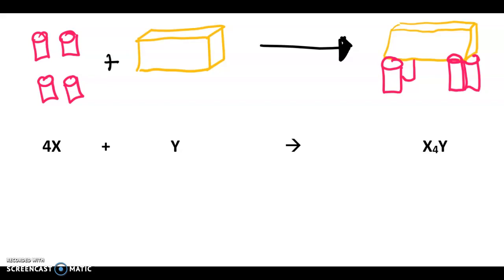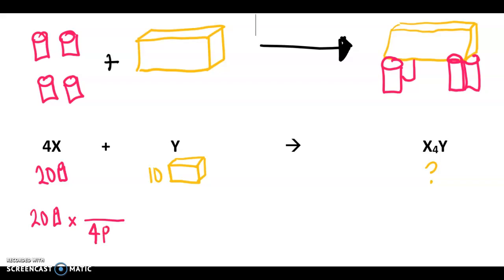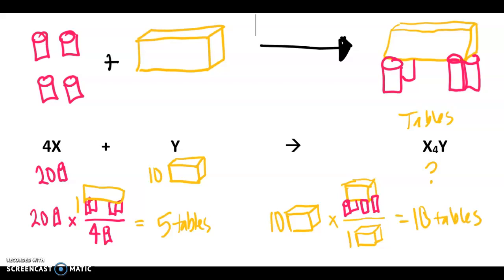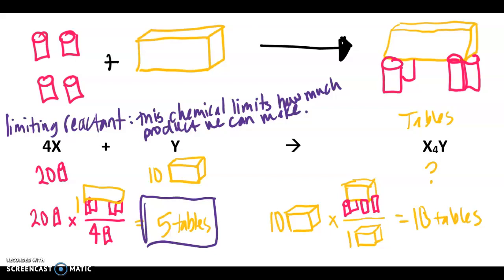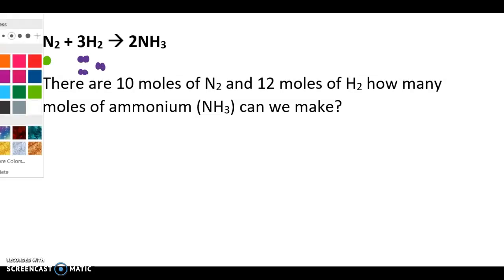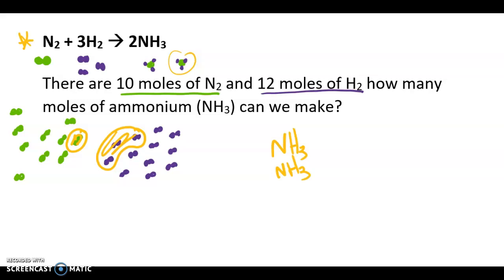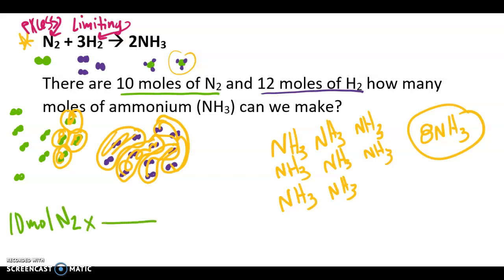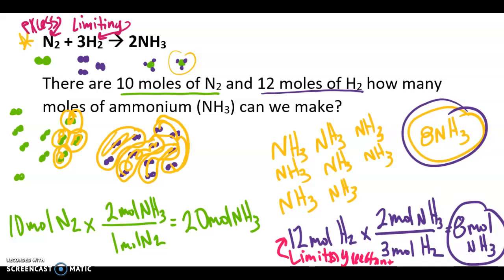limiting reactant moles